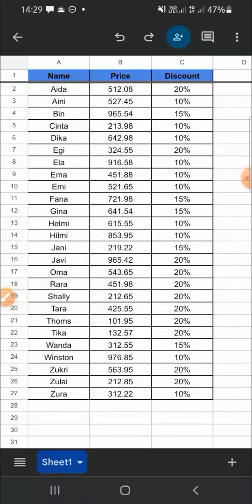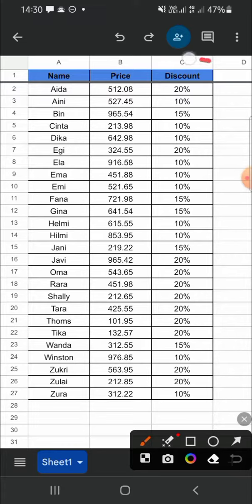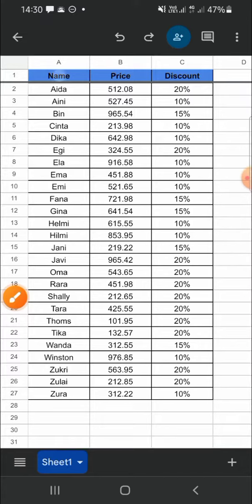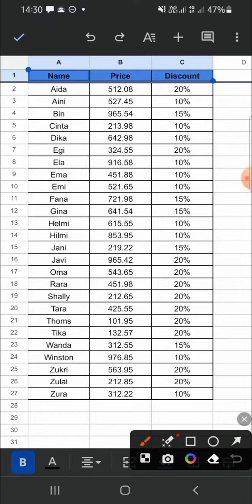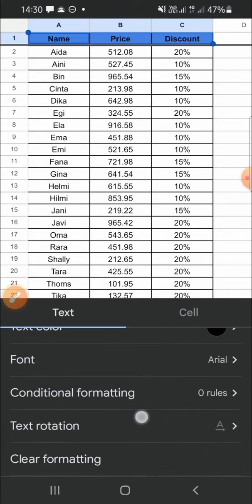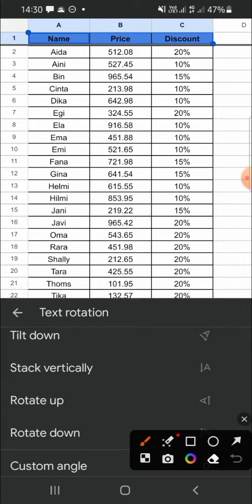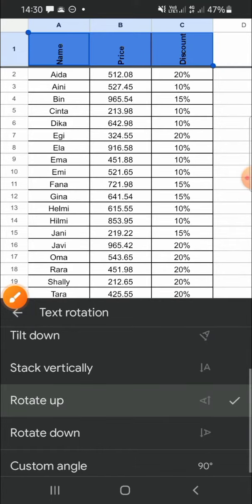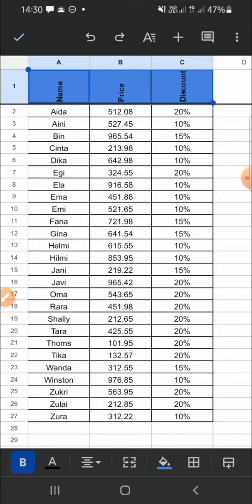How Do You Rotate the Text Within a Table in Google Sheets Mobile? Let's Figure it Out!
Curious about how to rotate text within a table in Google Sheets Mobile? Let's figure it out together! In this step-by-step tutorial, we'll show you how to effortlessly rotate text and customize your tables on your Android or iOS device.